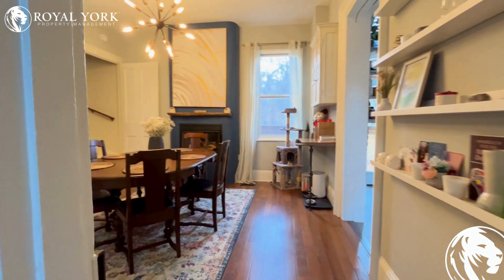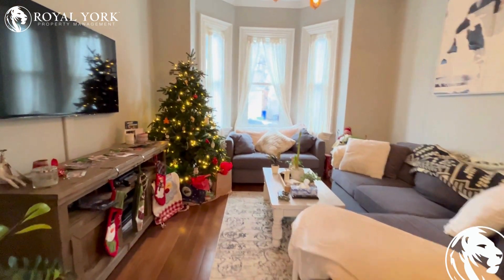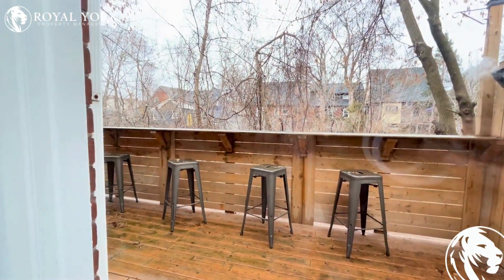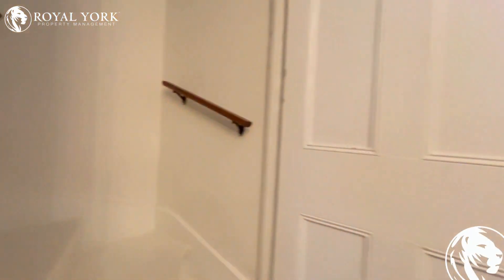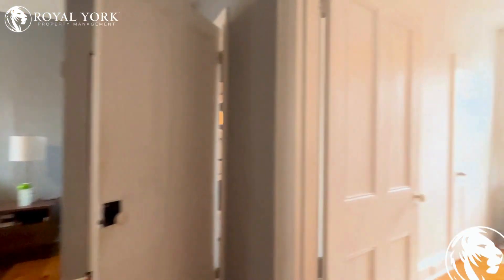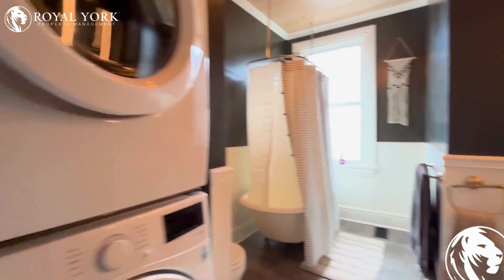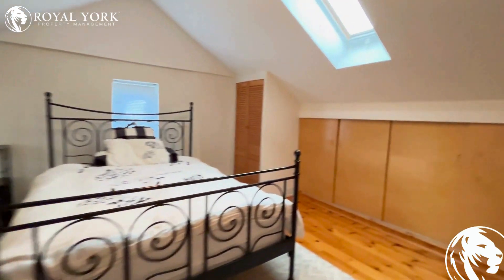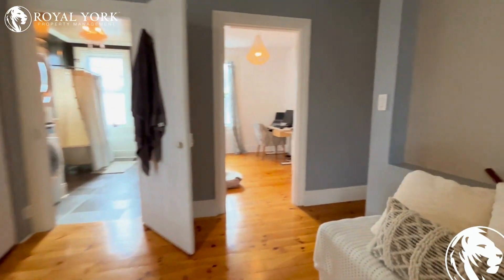3 BED 1.5 BATH - HOUSE FOR RENT - 276 HUNTER STREET WEST, HAMILTON, ONTARIO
3 Bedrooms , 1.5 Bathrooms , Near Parks, Public Transportation, Bus Stops, Schools, Shopping Malls, Grocery Stores, Restaurants, Bars and Sport Clubs. The unit also has an  Upgraded Kitchen,  Stone Countertops, Hardwood Floors,  Upgraded Bathrooms,  Private Terrace/Backyard  and Tons of Natural Light.

276 Hunter Street West, Hamilton, Ontario L8P 1S3
Queen Street South and Highway 8

Enjoy Special Rates From Our Partners:
Rogers
Bell
Apollo Insurance
The Brick

UNIT AMENITIES:

3 Bedrooms  | 1.5 Bathrooms
*Newly Renovated House
*Upgraded Kitchen
*Stone Countertops
*Stainless Steel Appliances
*Hardwood Floors
*9 Foot Ceiling
*Upgraded Bathrooms
*Regular Closets
*Upgraded Back Splash
*Ensuite Bathroom
*Private Terrace/Backyard
*Tons of Natural Light
*Fireplace

BUILDING AMENITIES:

*Pets Allowed

Available Immediately!!